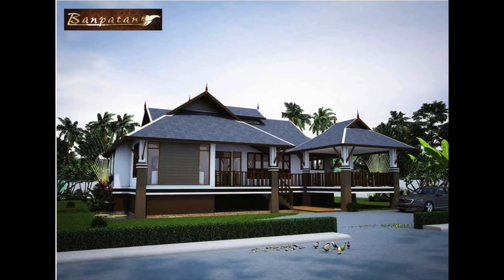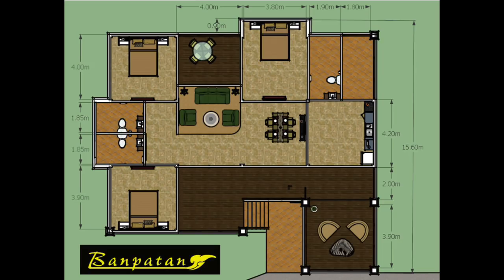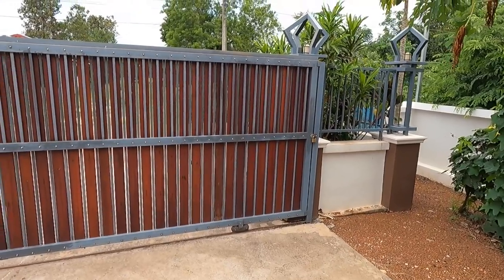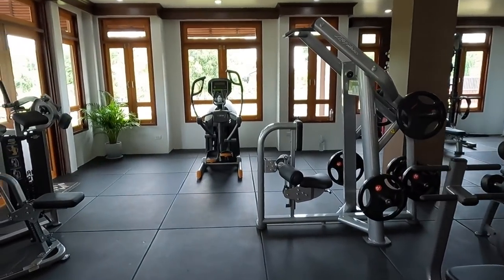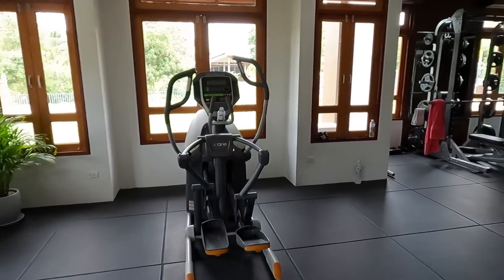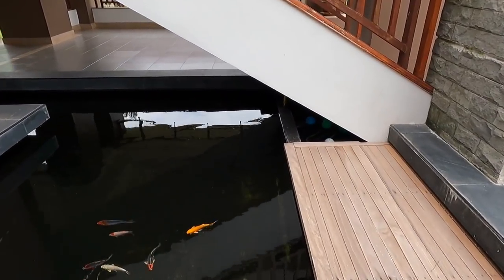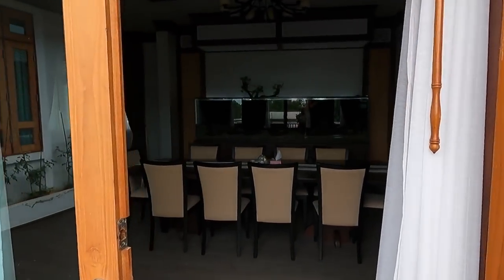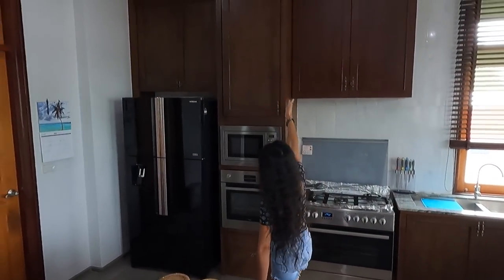HOUSE IN THAILAND | HOW MUCH DID IT COST???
One of the most asked questions on this channel, "What did you pay for your house?".  Usually, asking something like that is a bit private BUT we have no secrets so here it goes.  Land is extra as is how you choose to arrange ownership, long-term lease, etc.  Remember, everyone's situation is different and cost will vary immensely based on location, materials, home style, etc.